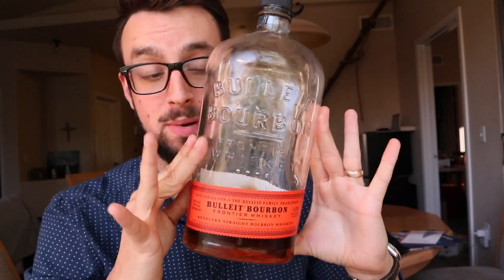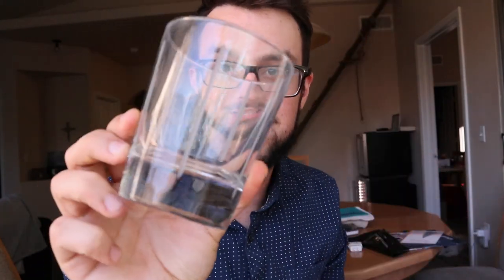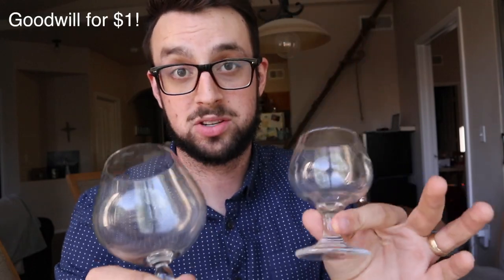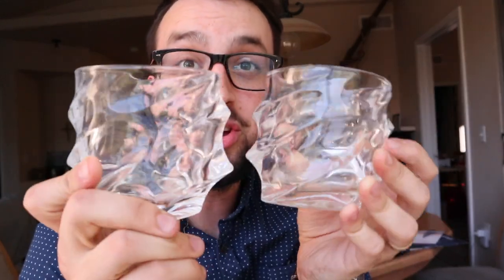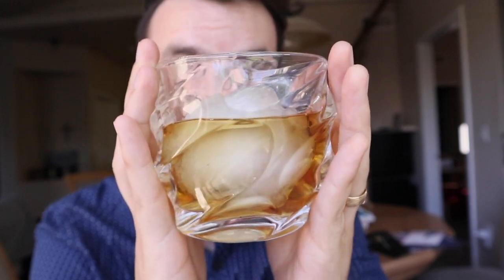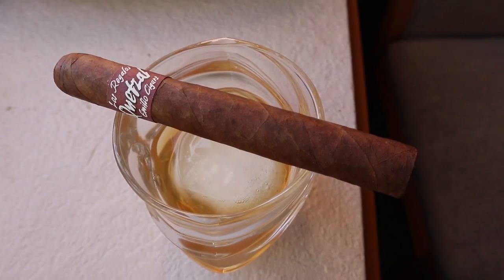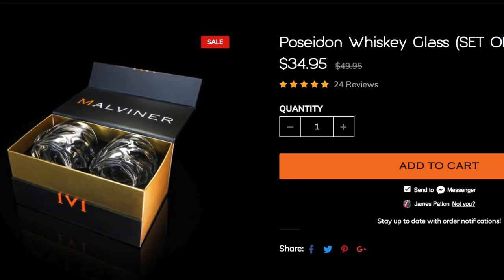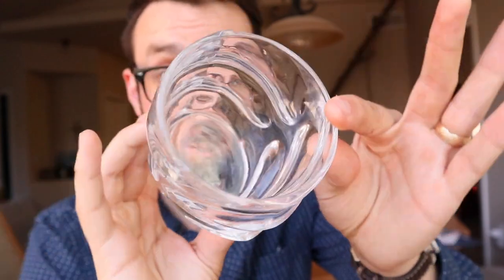Father's Day Idea! - Malviner Whiskey Glass Review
Pair the glasses with Ice Spheres

What do you think of theses whiskey glasses? What are you getting your father for Father's Day?

Best Coffee Device for $25!
PRISMO FILTER

Video Gear

TUBEBUDDY TOOLS ESPRESSO MACHINE
MY FRENCH PRESS